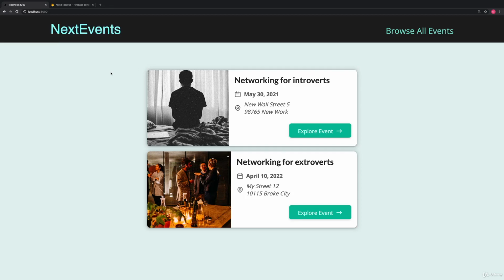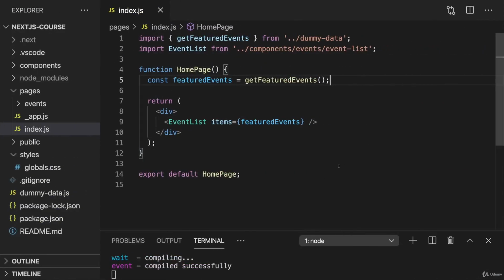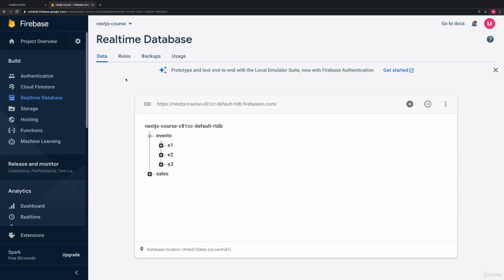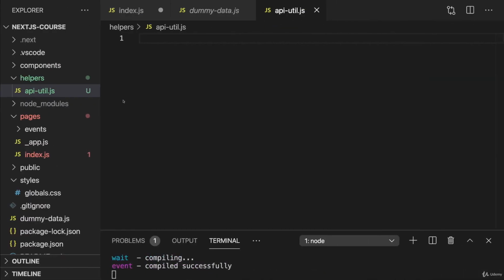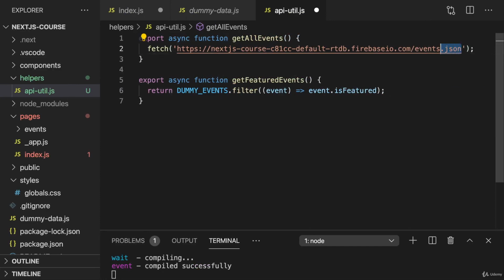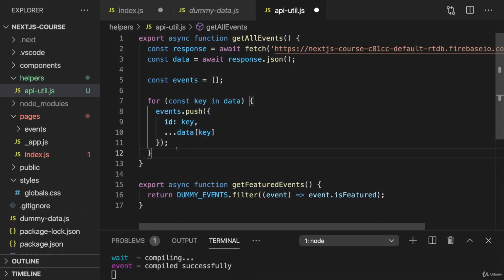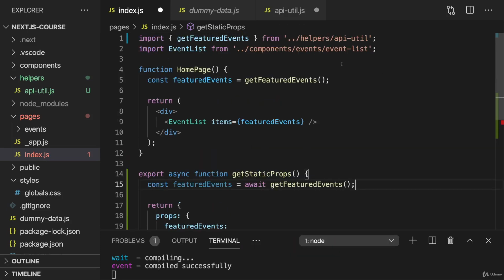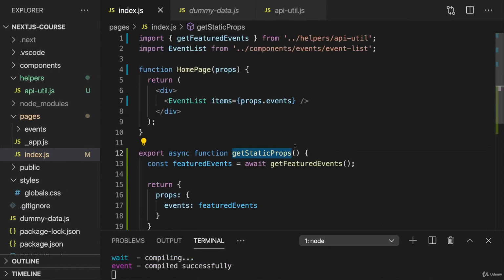114 Adding Static Site Generation SSG On The Home Page